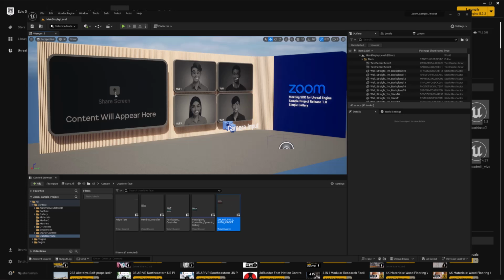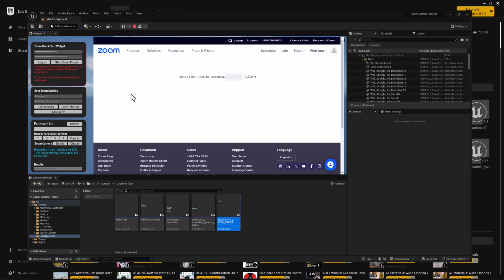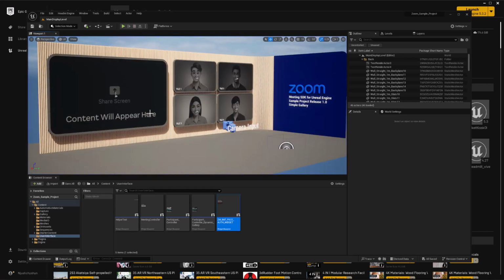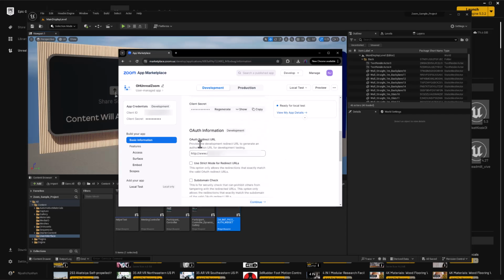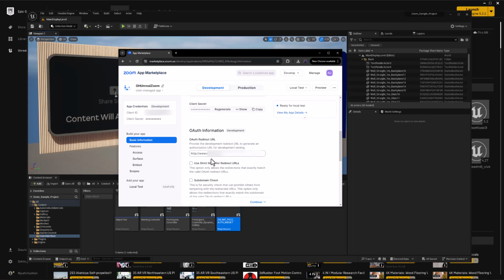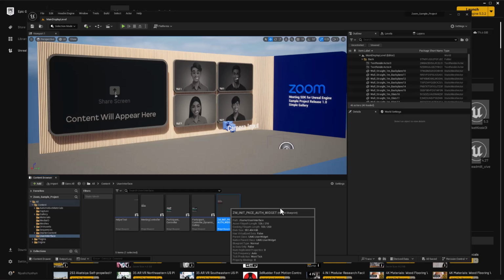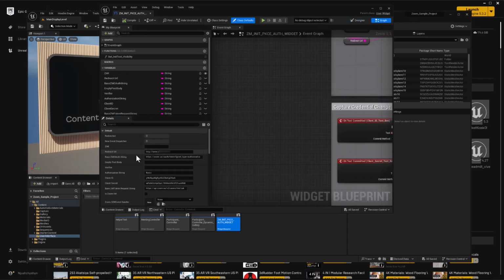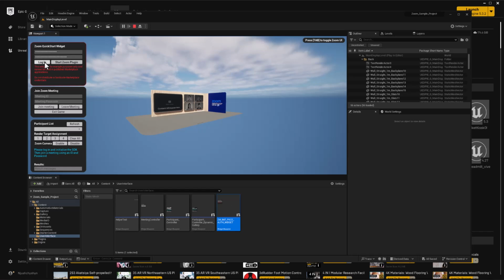Unreal Zoom Plugin - Fix Redirect URL Error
This video quickly shows how to fix a "Redirect URL" error that may be encountered when using the Zoom Plugin for Unreal Engine.